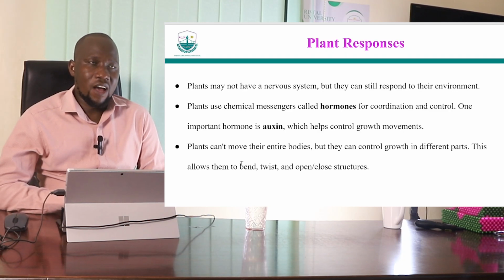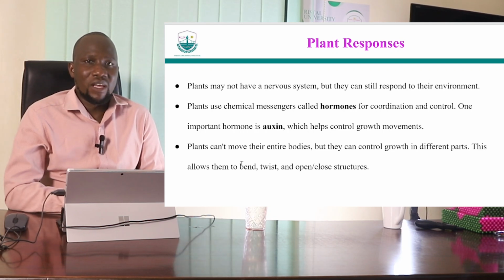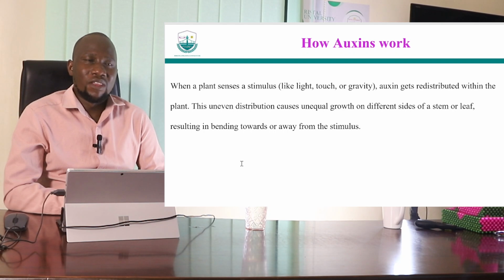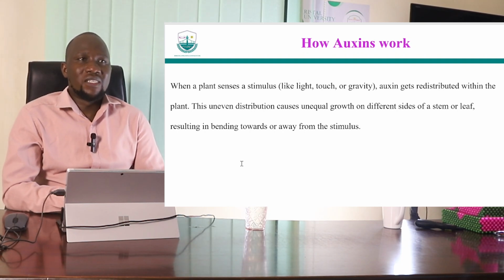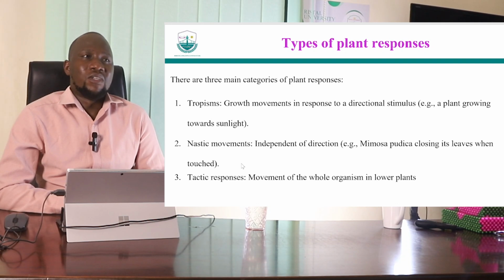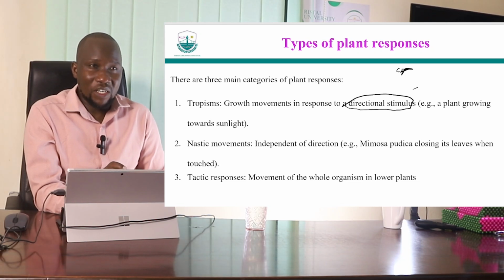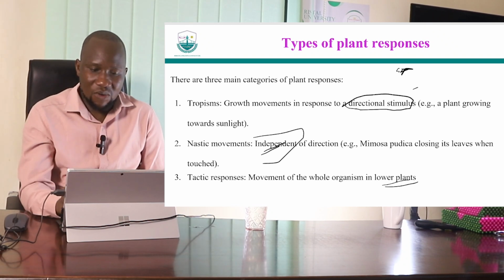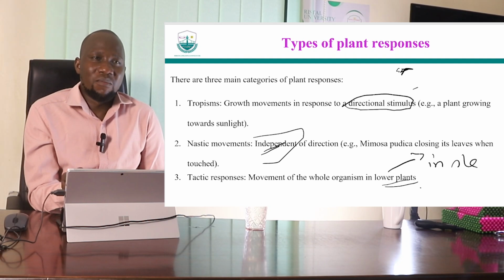Plant Responses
Lesson Outline
1.  Describe how plant hormones coordinate responses.
2.  Differentiate between the three main types of plant responses
3.  Explain importance of plant responses

Ristal Bridge Academy (Facebook and X)